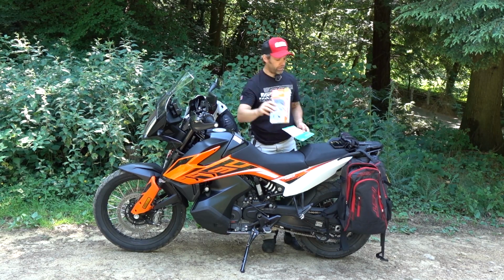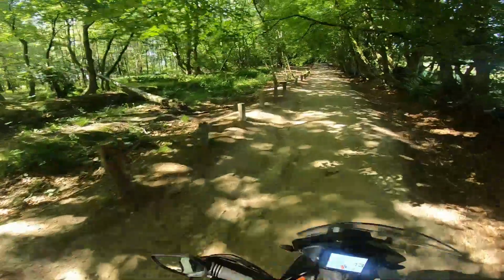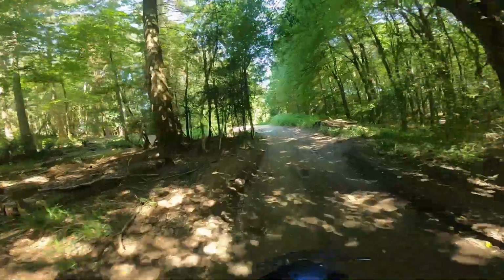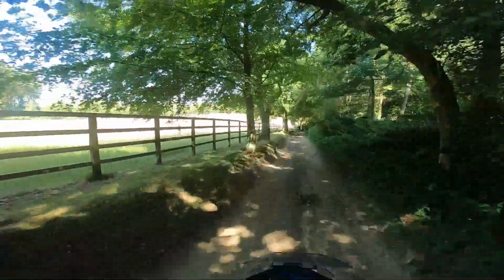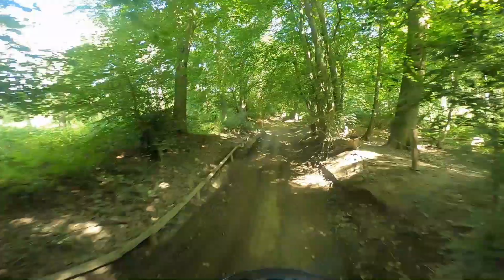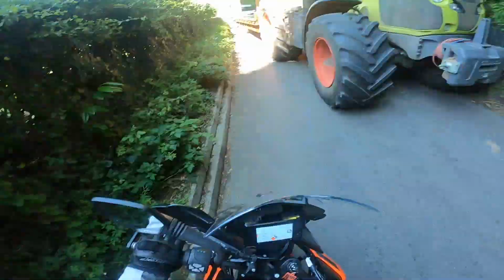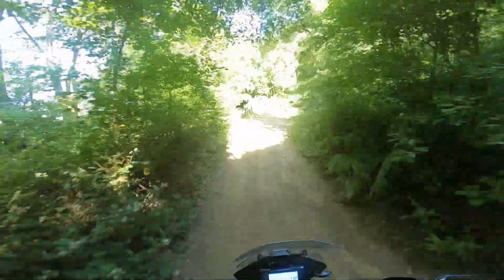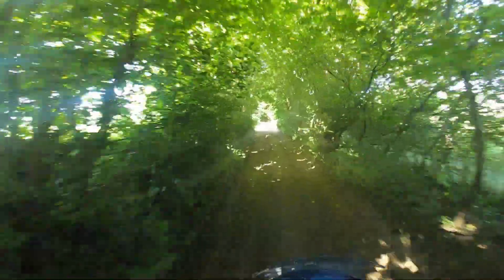A beginners guide to Green Laning and Off Road Riding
In this quick video, our bike journalists – Alan Dowds and Rob Hoyles – take you through the Green Laning and Off Road Riding. The guys explain what is Green Laning? Where you can do it and more!

Read our beginners guide to Green Laning and Off Road Riding now...